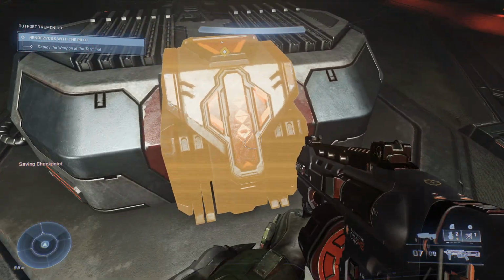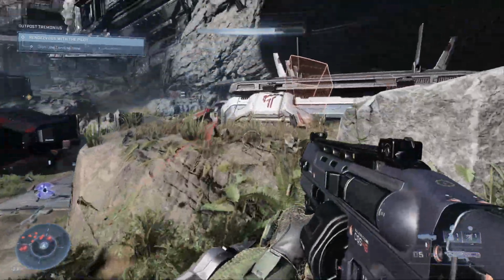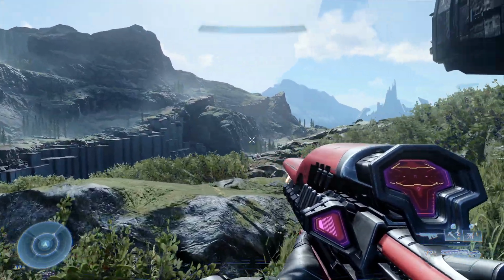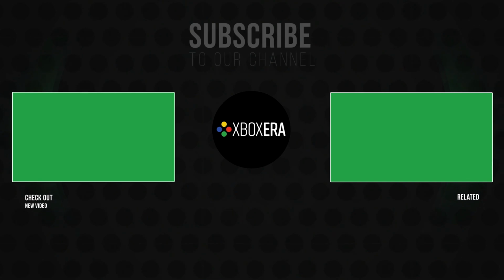Extended Look | Halo Infinite - Outpost Tremonius [4K]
SPOILER ALERT! While I skip a lot of detail, there are some mild spoilers here. You have been warned!

We take an extended look at the third mission of Halo Infinite.

Video Edited & Narrated By: Jon "Sikamikanico" Clarke

► Listen to The XboxEra Podcast on ITunes, Spotify, Google Podcasts, and SoundCloud.

ABOUT US!

XboxEra is a community driven endeavour that has been created to enable the passionate Xbox community to create and share content, articles, gameplay and opinions. We want to shine a light on the positives the Xbox platform provides such as inclusivity, availability and a customer-centric approach.